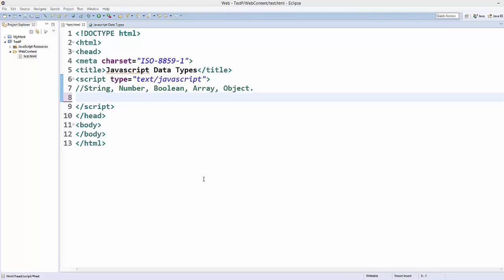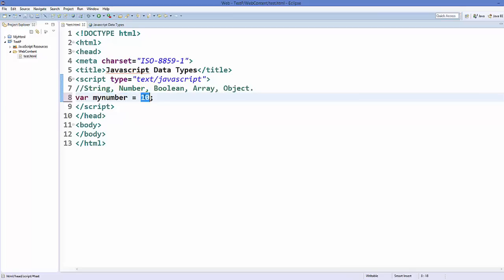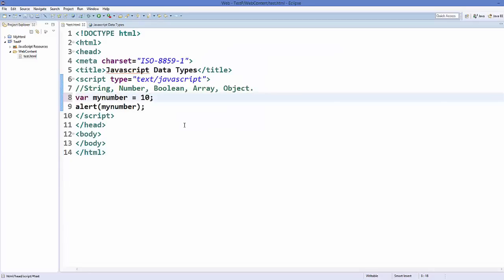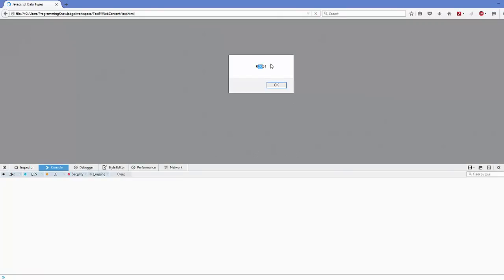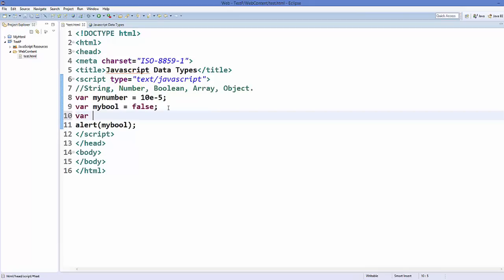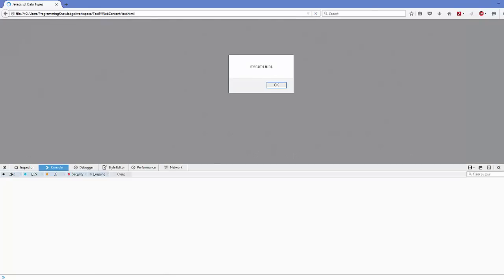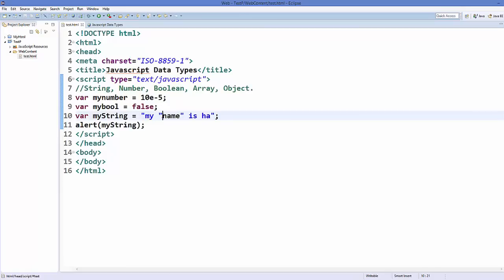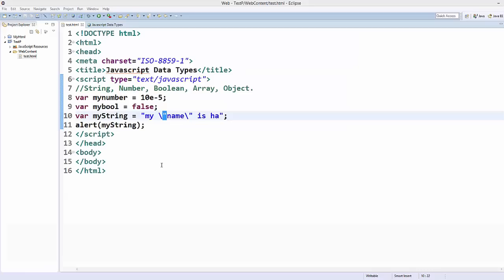Javascript Tutorial For Beginners 4 # Data Types